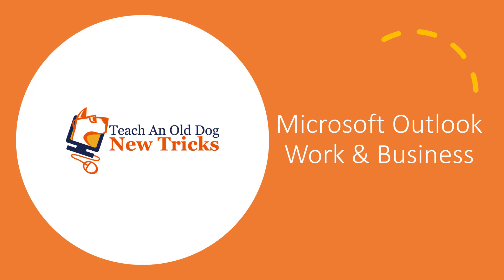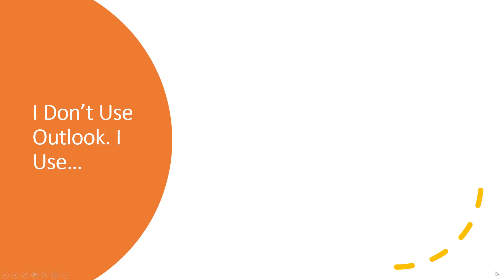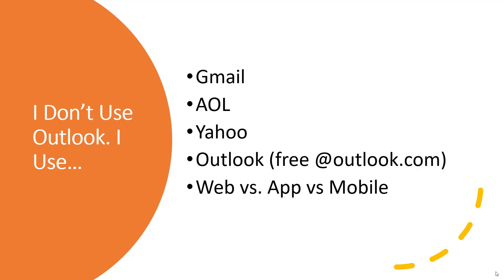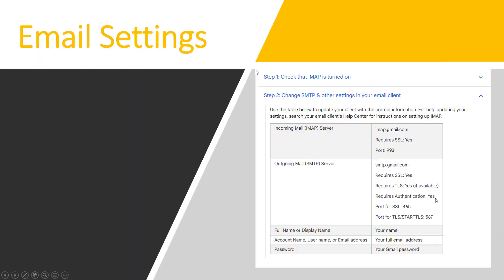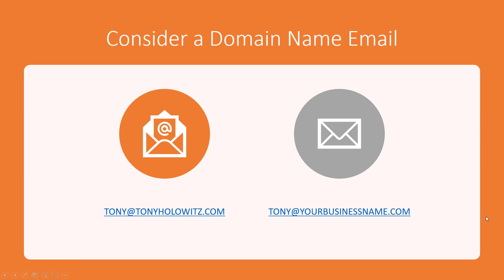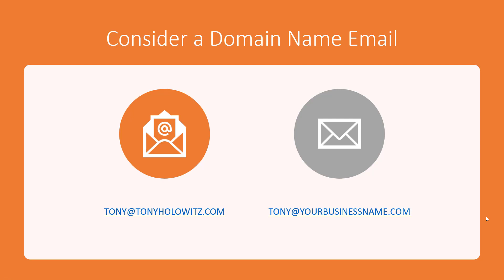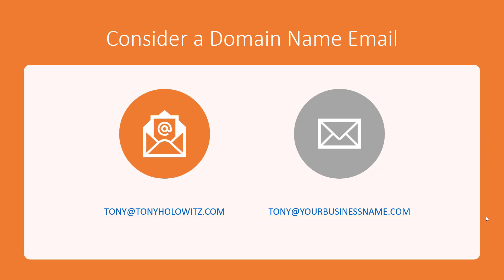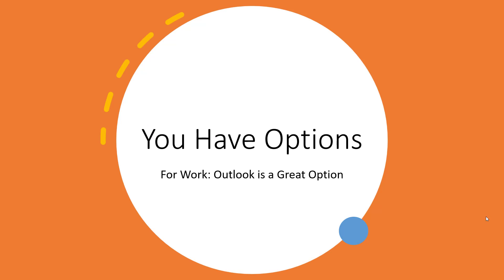Essential Microsoft Outlook Training Tips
Looking to improve your Microsoft Outlook skills? Watch this video series for essential training tips to help you navigate and master Outlook like a pro!

- Presenter: Tony Holowitz welcomes viewers to his Microsoft Outlook training, highlighting his expertise and passion for the tool.

- Training Focus: This course is aimed at both current and prospective employees. Tony's teaching method centers on real-world application, especially in professional environments. Whether you’re trying to enhance your capabilities in your current job, seeking employment, or learning for your business operations, this course caters to you.

The Importance of Microsoft Outlook:

- Ubiquity in Workplaces: While not everyone will use software like Word or Excel daily, Outlook stands out because of its daily utility. Checking and receiving emails is an integral part of most professional routines.

- Why Learn Outlook?: As one of the most crucial tools in the workplace, understanding and navigating Microsoft Outlook can greatly enhance efficiency and communication skills.

Outlook Versus Other Email Systems:

- Common Misconceptions: Some individuals might feel they don't need Outlook due to their usage of other email platforms like Gmail, AOL, or Yahoo.

- Multiple Modes of Usage: Email isn't just accessed via web browsers. Apps on mobile devices, among other tools, play a significant role in how people interact with their emails today. This course will offer insights into these various modes.

  Integration with Other Platforms:

- Behind-the-Scenes Settings: Platforms like Gmail have settings that make them compatible with Microsoft Outlook. Therefore, users shouldn’t view email platform usage as mutually exclusive – many platforms can be integrated and used within Outlook.

- Advantages of Integration: By understanding the functionalities and settings of different email systems, one can streamline their email management process. This, in turn, enhances efficiency.

  Professional Email Recommendations:

- Personalized Domain: Tony strongly advocates for the professional and personal benefits of owning a domain name. This not only enhances your personal brand but also gives a more professional touch to your email communications.

- Integration with Outlook: Regardless of the email platform (be it Yahoo, AOL, Comcast, etc.), it’s possible to integrate these emails into Microsoft Outlook. This integration offers a centralized and organized platform to manage different email accounts. Furthermore, users aren't restricted to viewing their Gmail or other accounts solely on their respective platforms; they can access and manage them via Outlook as well.

Conclusion:

- Course Offerings: Throughout these tutorials, Tony promises to delve deeper into how Microsoft Outlook works, providing viewers with valuable insights and actionable steps to become proficient.

- Parting Words: Tony emphasizes once more the importance of Microsoft Outlook in the modern professional world and expresses hope that viewers will benefit greatly from the course. He wishes everyone a great day, marking the end of this introduction.

With this comprehensive training, Tony Holowitz aims to empower professionals and individuals to harness the full potential of Microsoft Outlook, integrating it seamlessly into their daily routines and communication practices.